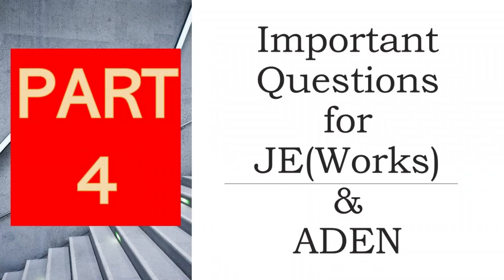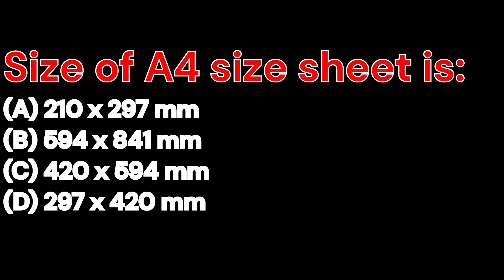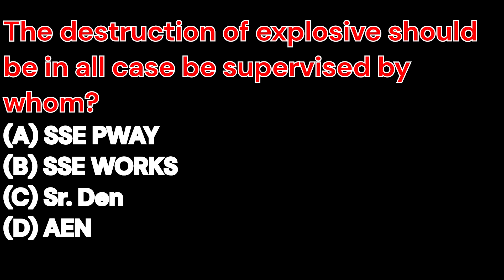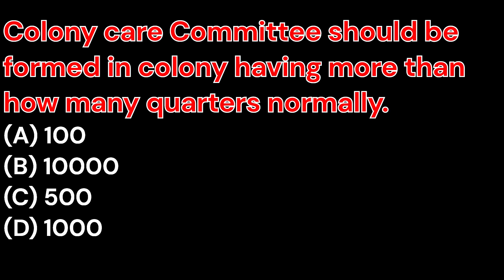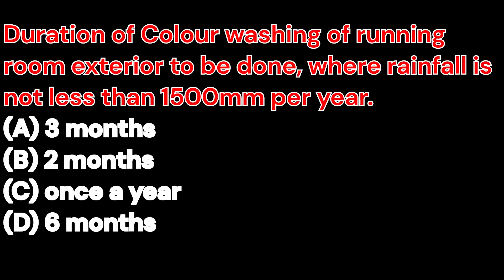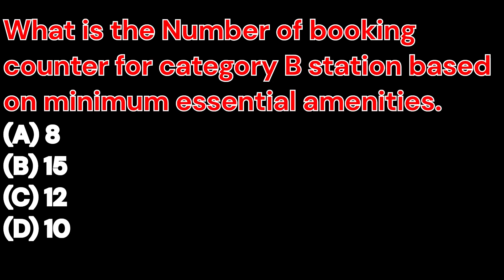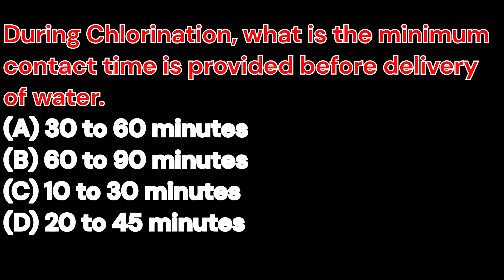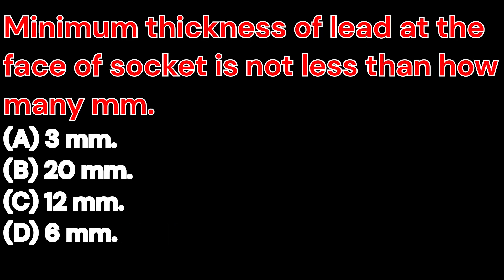P4-Important Question for JE(Works) & ADEN | Er Trivendra Kumar | IRWM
This video consists of IMPORTANT Questions  related to JE Works and ADEN
PRACTICE PAPER FOR JE BY TRIVENDRA KUMAR
PRACTICE PAPER FOR AEN BY TRIVENDRA KUMAR